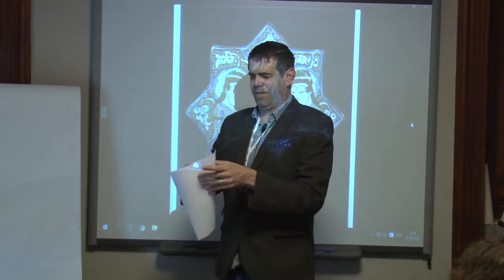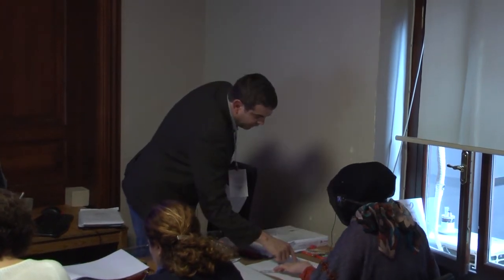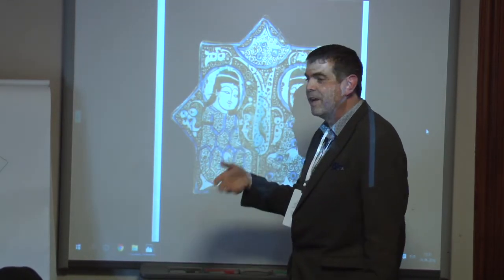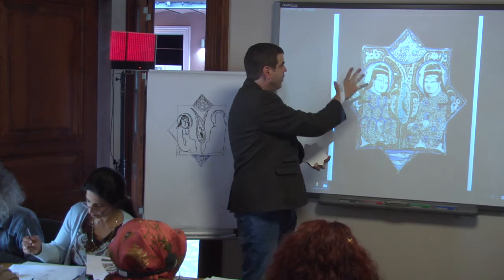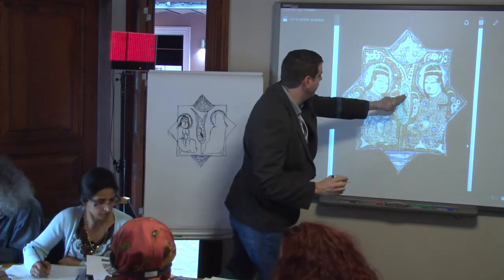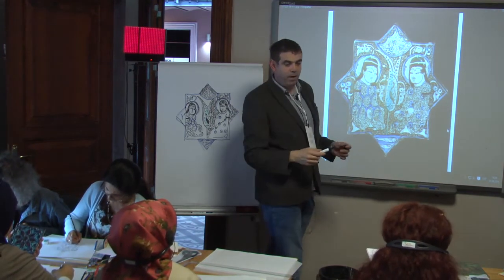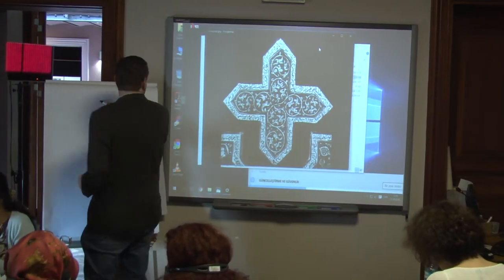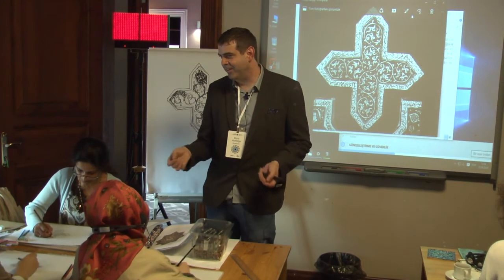Boris Aldridge - Kaşan Çinileri: Bitkisel ve Hayvansal Motifler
3. Uluslararası İslam Sanatında Geometrik Desenler Çalıştayı "Boris Aldridge - Kaşan Çinileri: Bitkisel ve Hayvansal Motifler" Hakkında Bilgiler Veriyor.